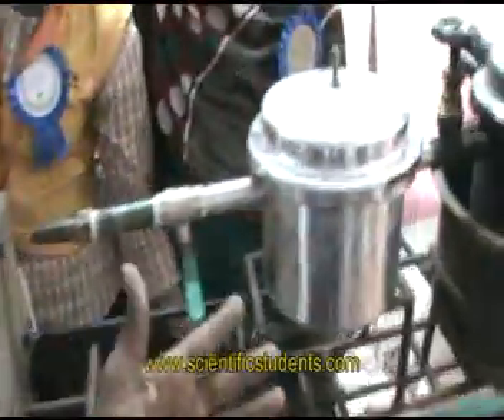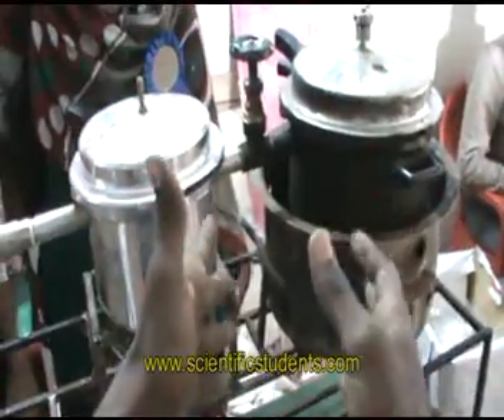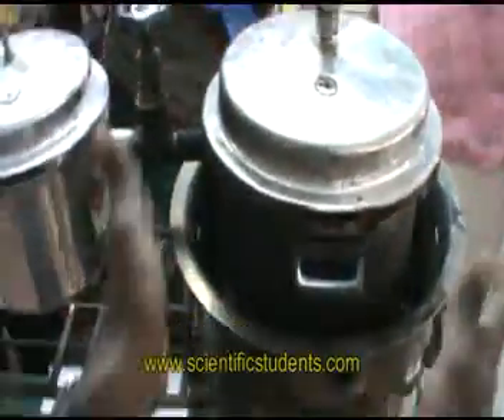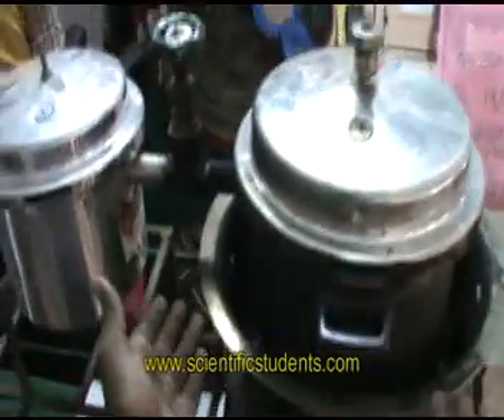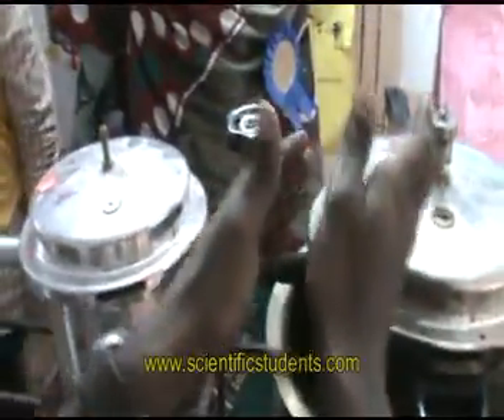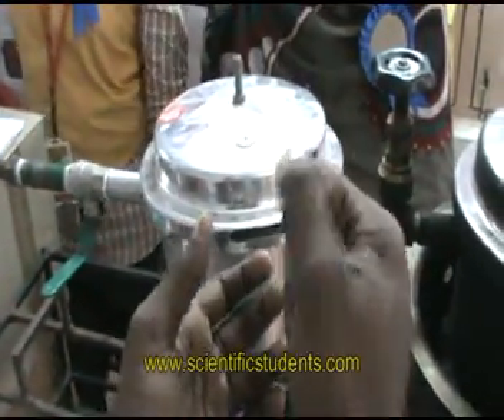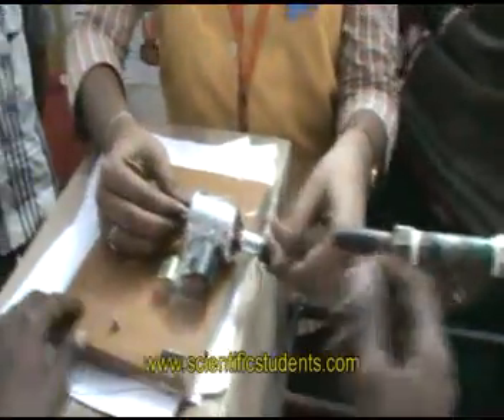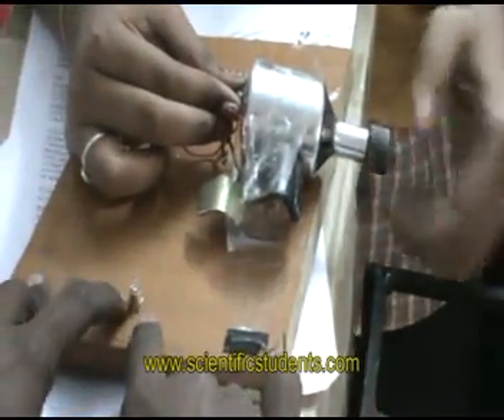GENERATING ELECTRICITY FROM PLASTICS